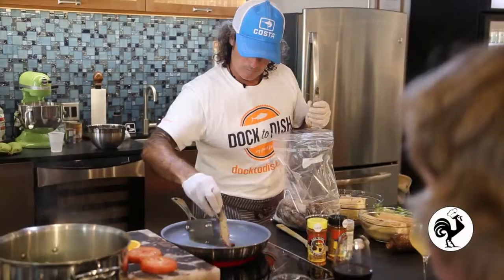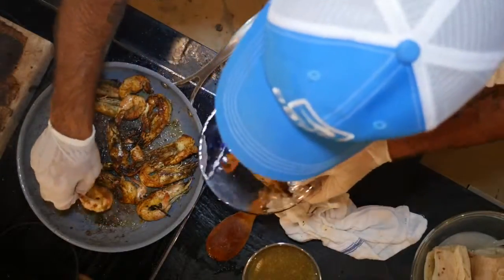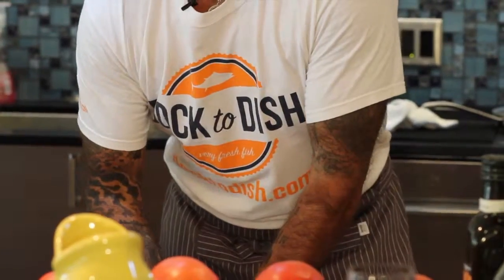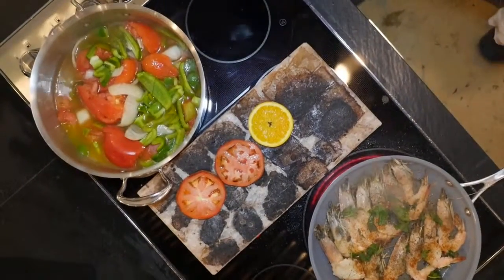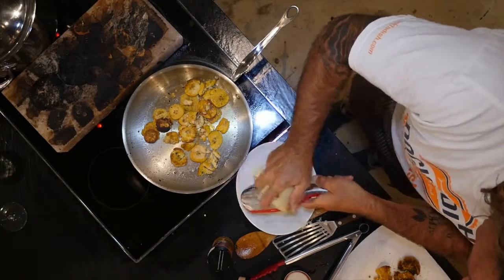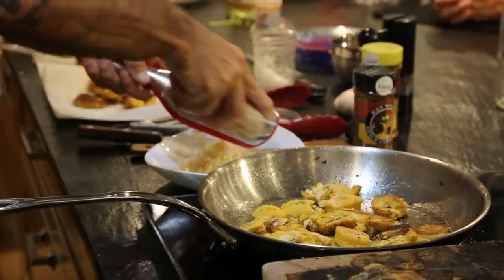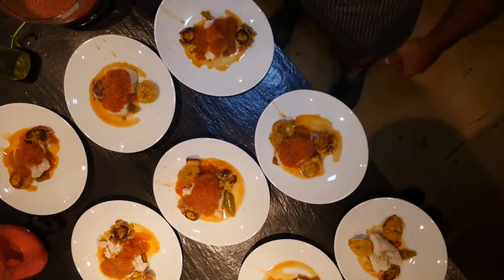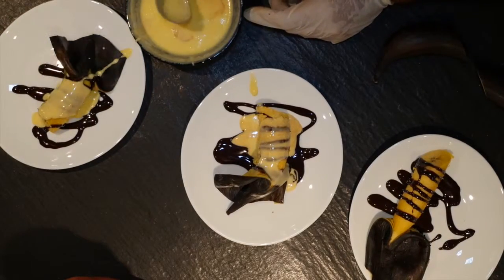Isle Cook Lesson Dock To Dish Goes Cuban with Paul Menta